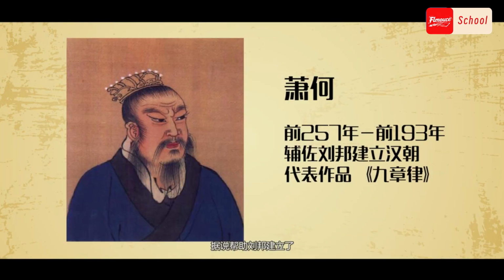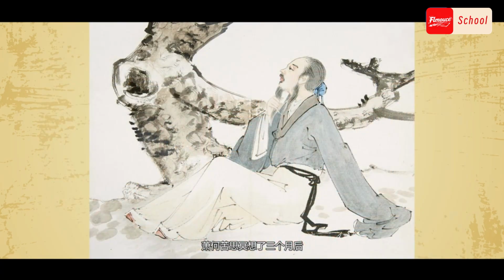Lesson 19: Advanced Chinese Brush Calligraphy Course (5)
Lesson 19: Advanced Chinese Character Writing Course. Understand the Structure of Chinese Characters and Enhance Their Aesthetic Appeal (5): The Upper Part Slanting and the Lower Part Straight, the Left Part Slanting and the Right Part Straight, and Staggered Consecutive Left - falling Strokes